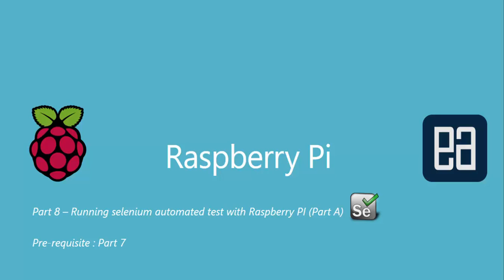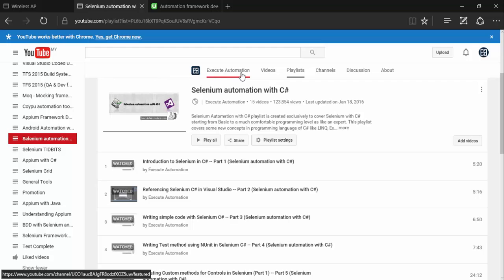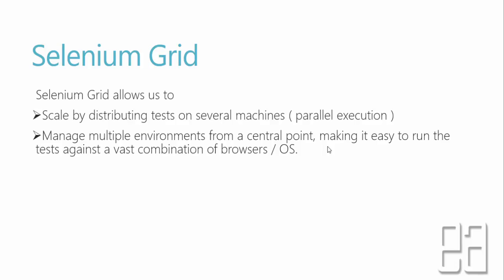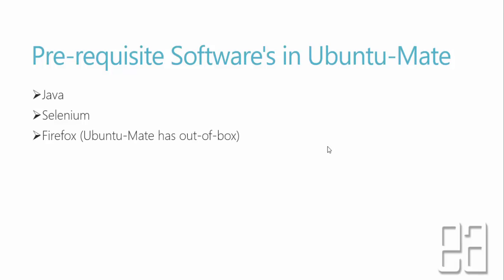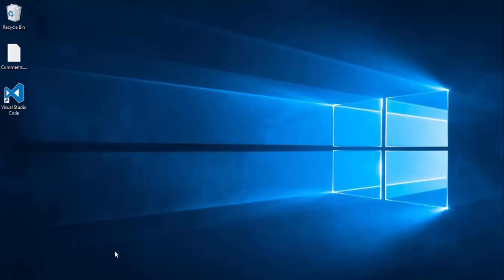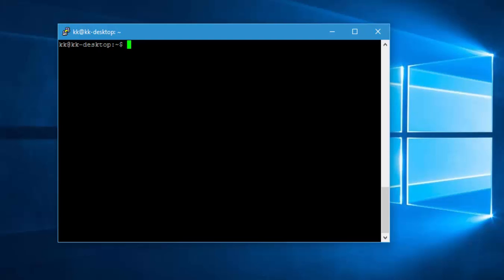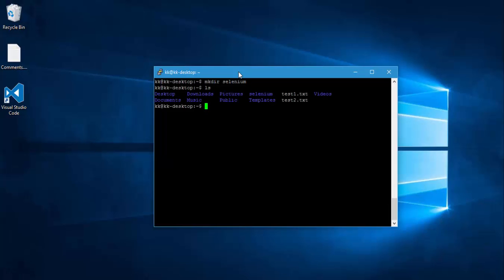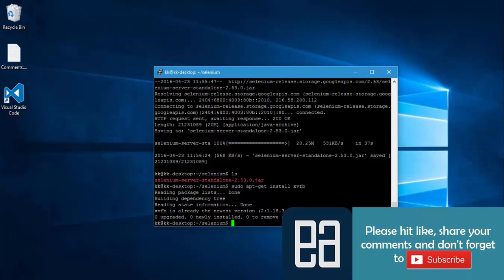Part 8 - Running Selenium automated test with RaspberryPI 3 (Part A)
In this video we will discuss how to run Selenium automated test with RaspberryPI 3 on Ubuntu Mate 16.04 operating system with the help of Selenium Grid.